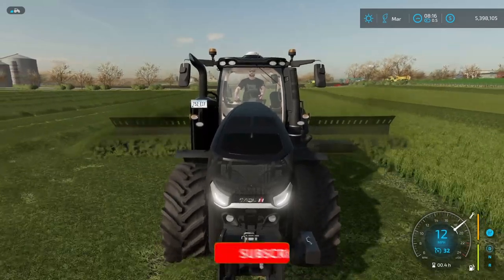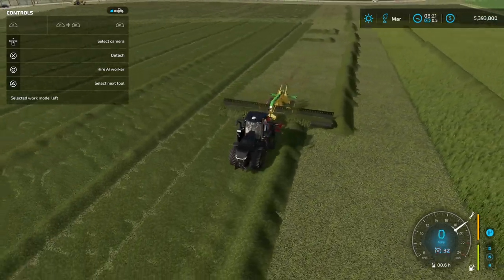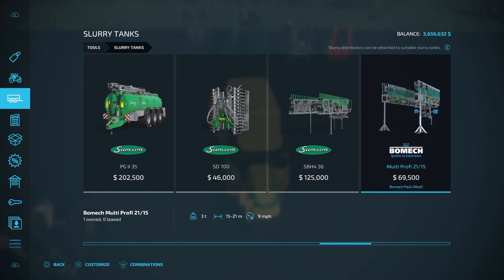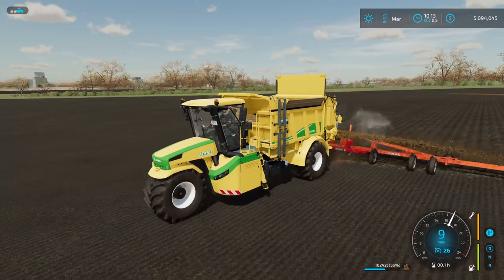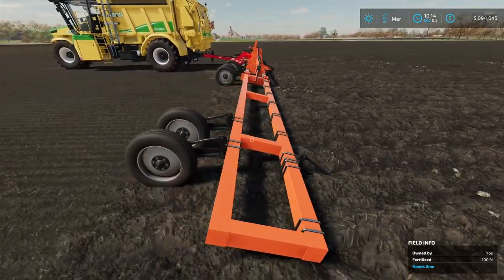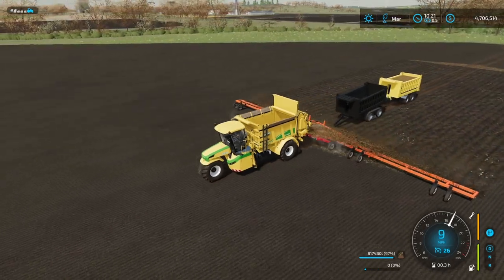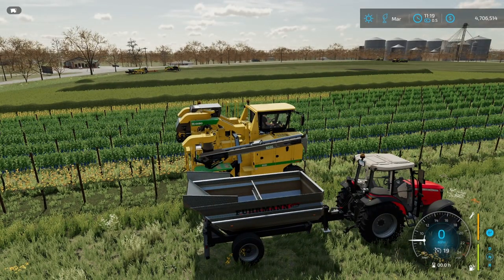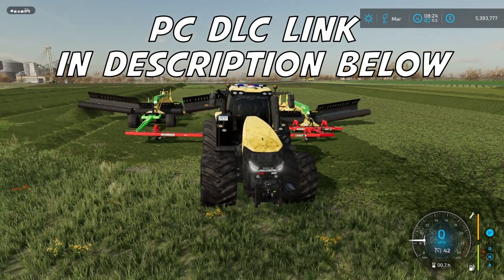How The Oxbo DLC Can Be Used To Fast Farm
Here is an extended look at the Oxbo DLC and how it can improve the efficiency on your farm for Farming Simulator 22.